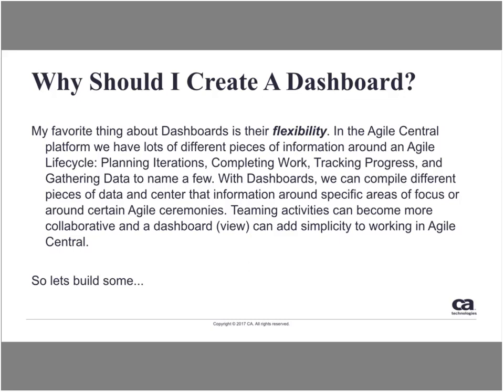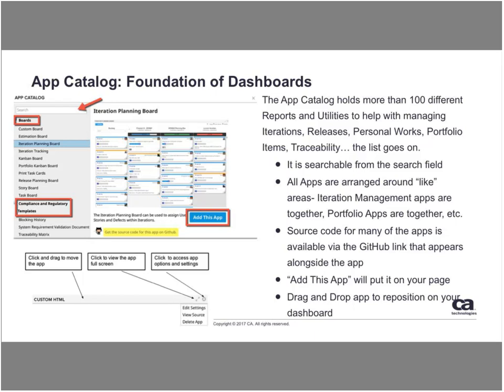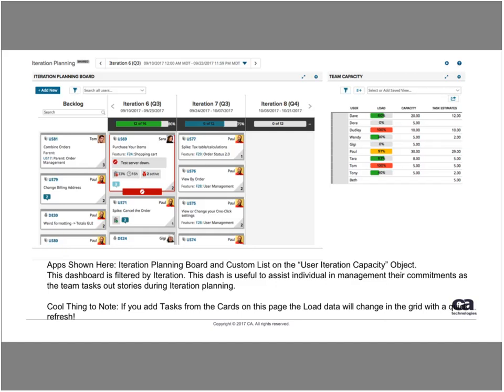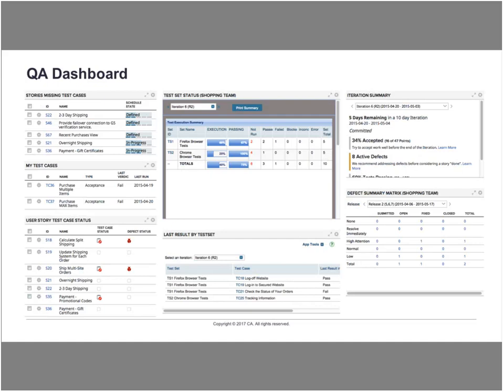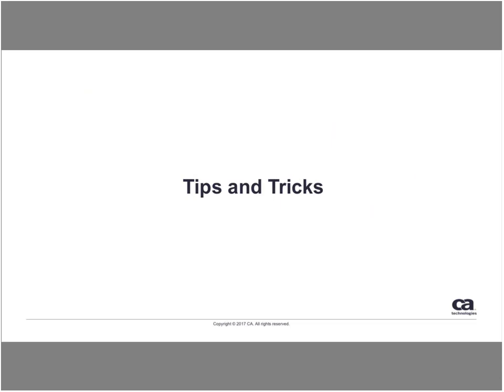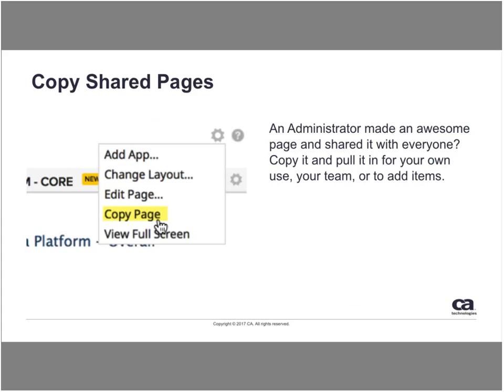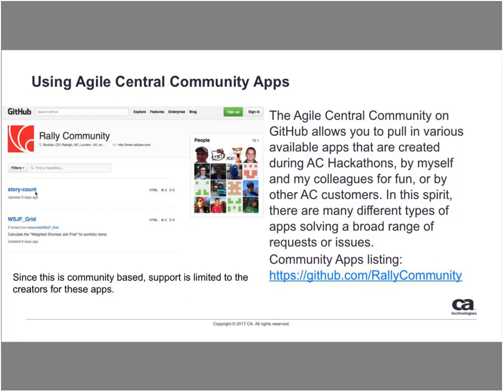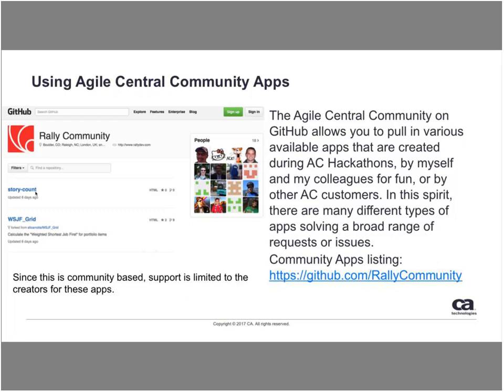CA Agile Central Community Webcast Dashboards and the App Catalog in Agile Central – Sep 20 100PM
Dashboards and the App Catalog in Agile Central

The Agile Central platform contains many components around an Agile Lifecycle: Planning Iterations, Completing Work, Tracking Progress, and Gathering Data to name a few. With the combined use of Dashboards and Apps, you can compile these various elements and tailor your views to focus only on the data and information that is most important to you and your team.

Presenter: Don Young, Principal Consultant, Presales, CA Agile Central